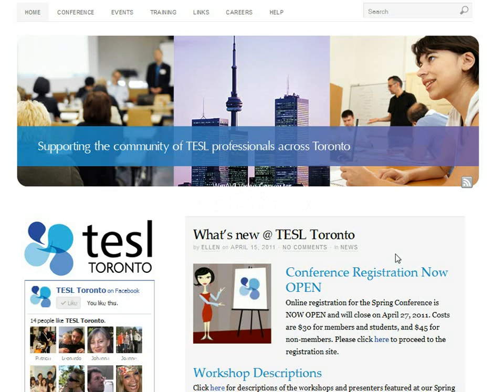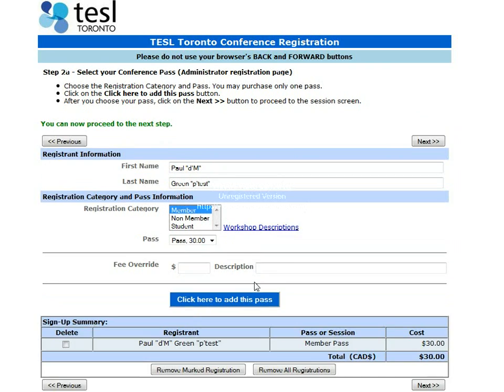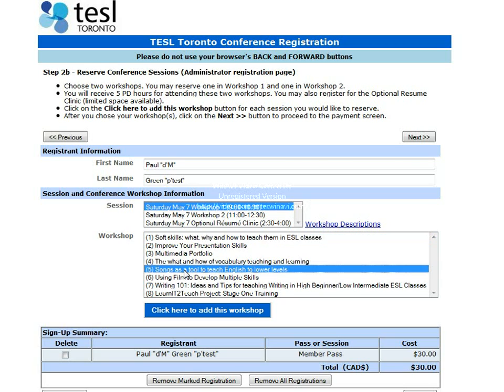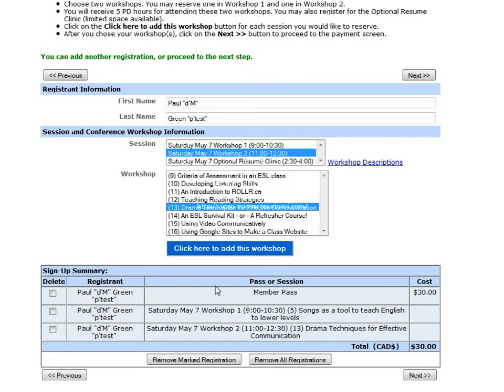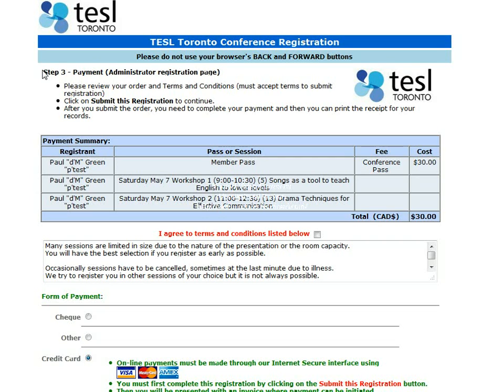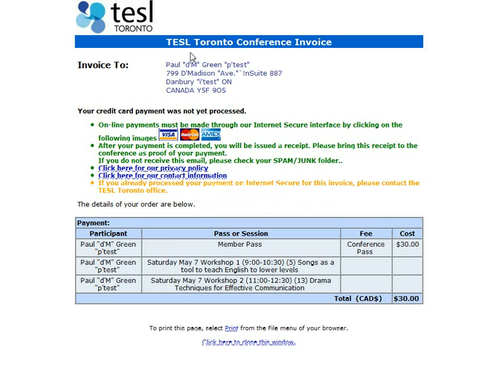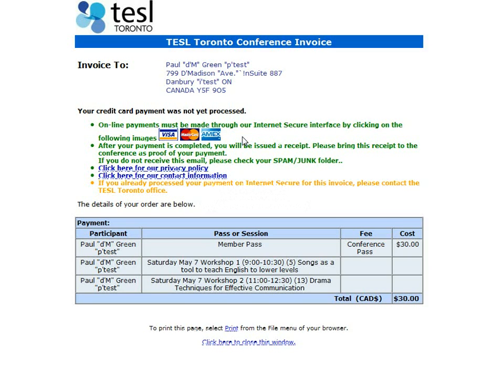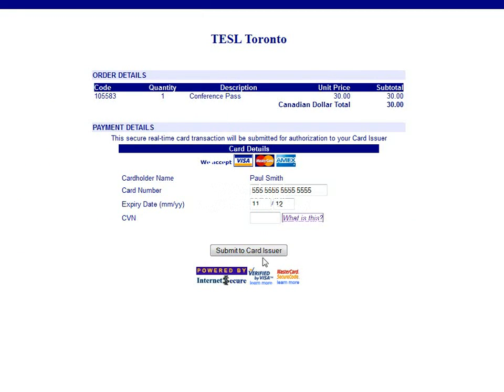Registration Tutorial.mpg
If you are unfamiliar with registering online or are having trouble, please watch this video.